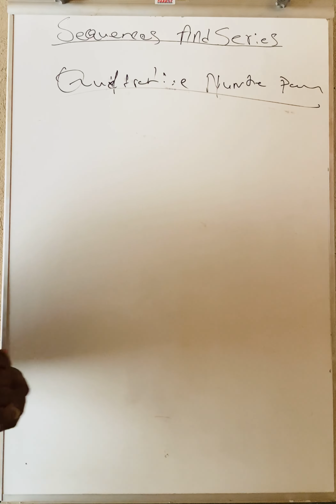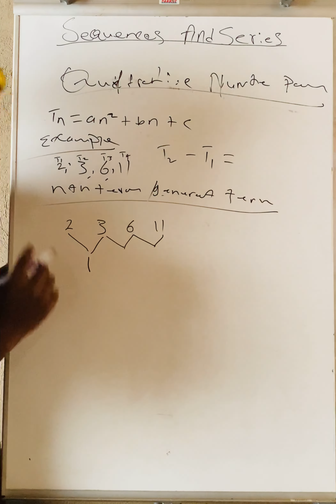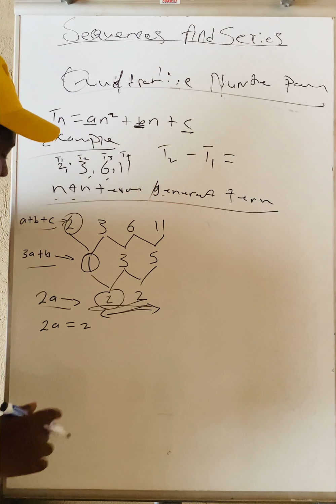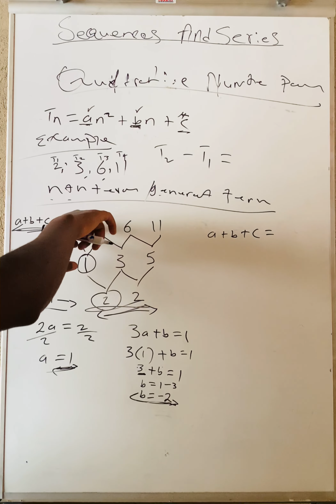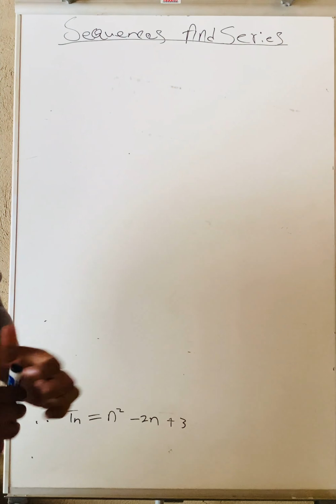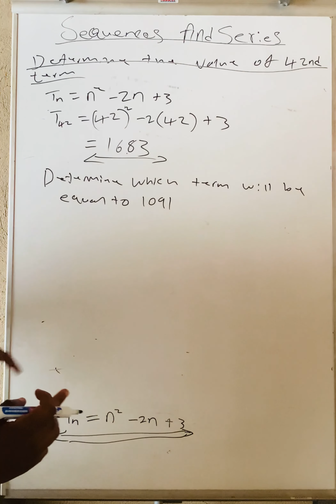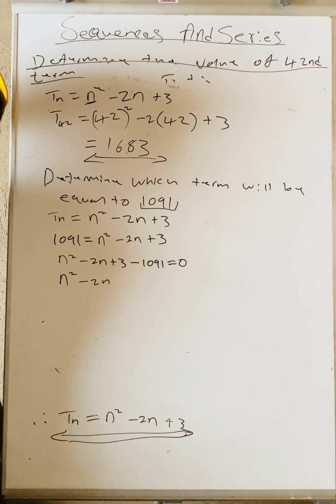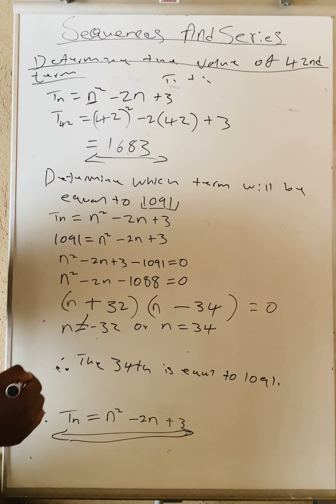Mathematics grade 12 & 11 Quadratic numbers pattern